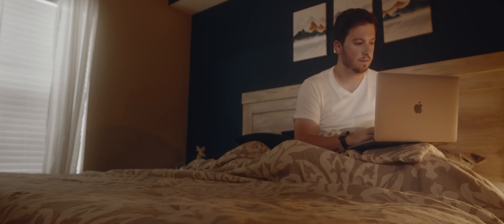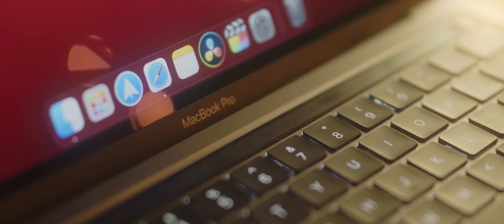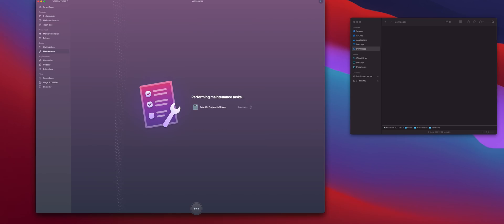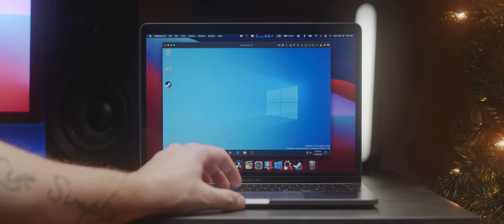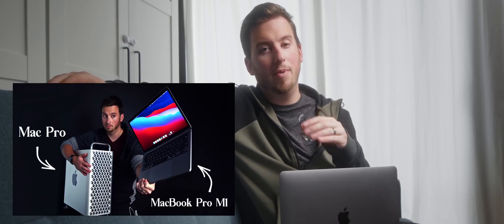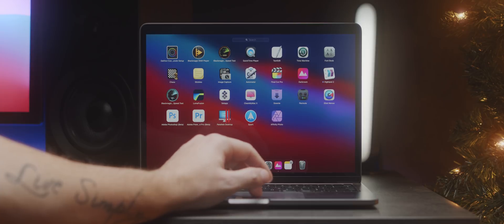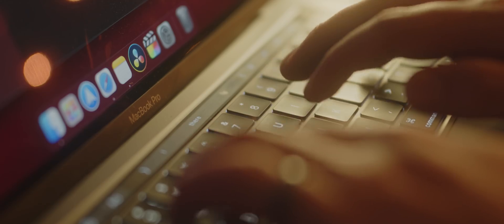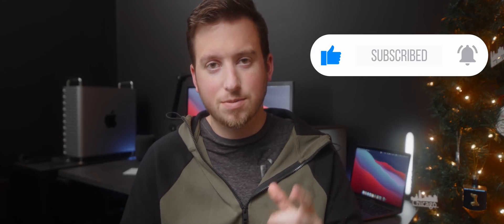M1 MacBook Pro 1 Month Later | A Day In The Life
I wanted to take you through a day in the life of using the MacBook Pro m1. Showing the apps I use on it.

360 swivel hot shoe
15mm Rails

TRIPODS
502 head

00:00 - Intro
01:00 - Productivity
03:46 - CleanMyMac X
06:32 - Entertainment
11:10 - Creative Uses
16:07 - Touch Bar Rant
17:18 - Final Thoughts

 macbook air m1 macbook pro m1 macbook pro m1 vs macbook air m1 m1 macbook air